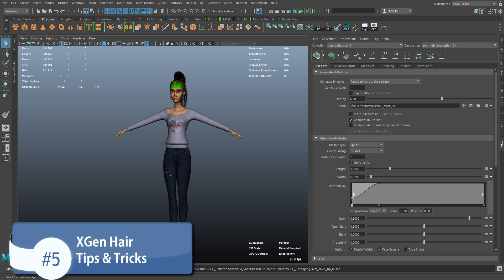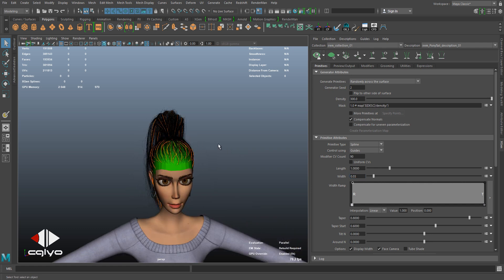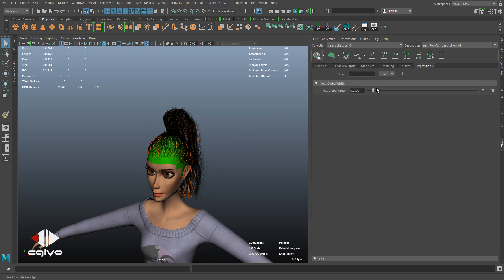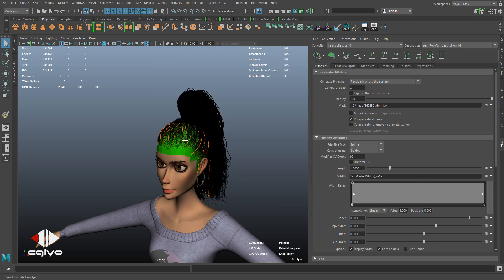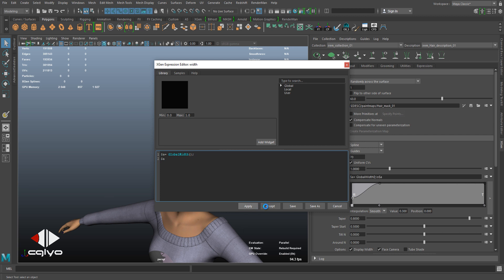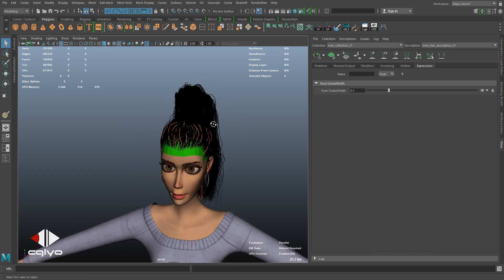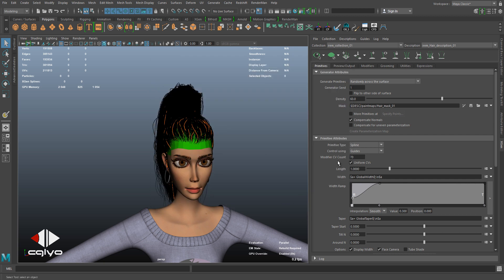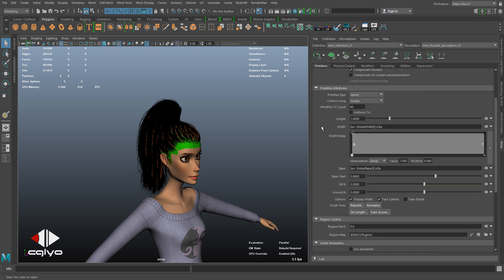LEO Production Studio - Maya XGen Tips & Tricks #5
In this tutorial I'm gonna be showing some important tips for  creating the hair in XGen.
By: Obaida Hamdi